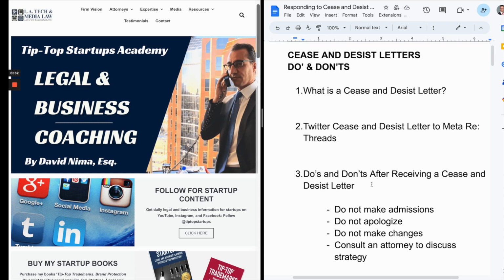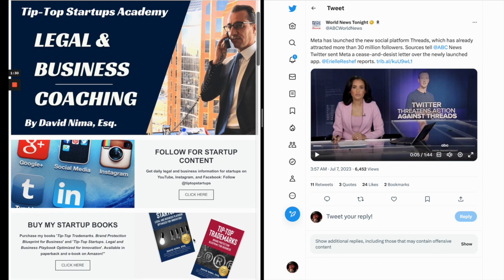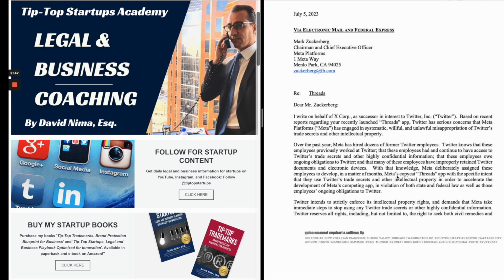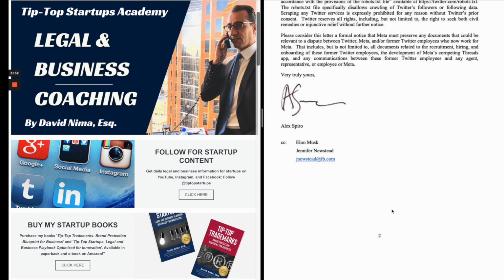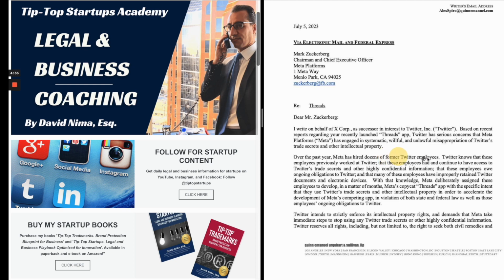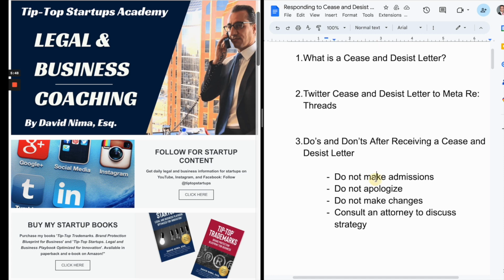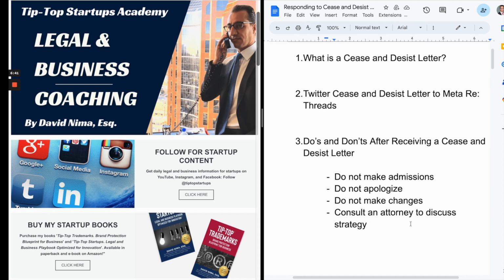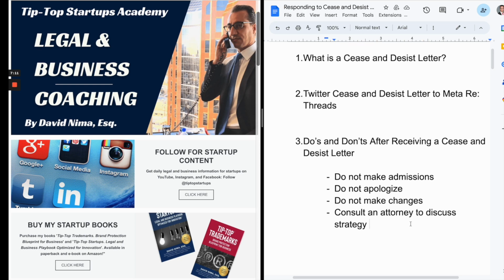Tip Top Startups Lawyer Explains Twitter vs Threads Cease and Desist Letter | Tips for Startups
Welcome to TipTop Startups! In this episode, trademark and technology attorney David Nima dives into the world of cease and desist letters, focusing on Twitter's recent letter to Meta regarding the Threads app. Discover the purpose and elements of cease and desist letters, explore the allegations made by Twitter against Meta, and gain valuable insights into responding effectively to such letters.

Receiving a cease and desist letter can be overwhelming, but staying calm and seeking legal guidance is essential. David Nima shares the do's and don'ts entrepreneurs should follow when faced with a cease and desist letter. Find out why making admissions, apologizing, or making changes without consulting an attorney can harm your case. Instead, learn why it's crucial to engage an experienced lawyer and develop a strategic response.

Understanding the gravity of this situation is vital, as a cease and desist letter is often just the beginning of a legal battle. Protecting your rights and working towards a favorable resolution requires professional assistance. Don't make the same mistakes as others who responded without proper legal counsel. Learn from their experiences and discover the benefits of hiring a lawyer early on.

Join us on TipTop Startups to delve into the legal aspects of intellectual property infringement and gain the knowledge you need to navigate cease and desist letters effectively.

Tip-TopStartups